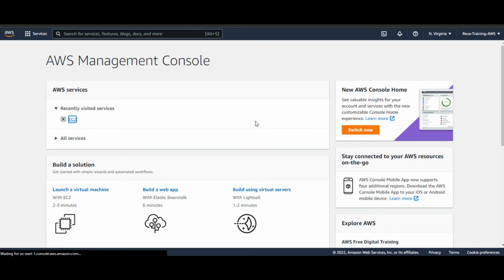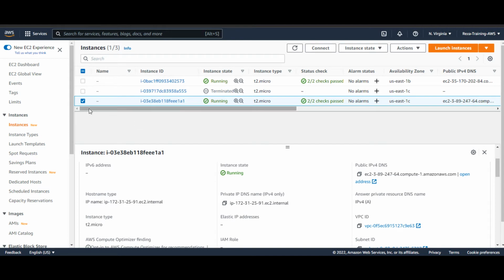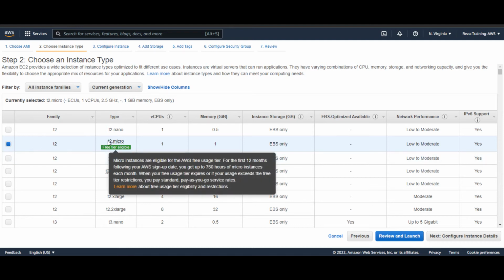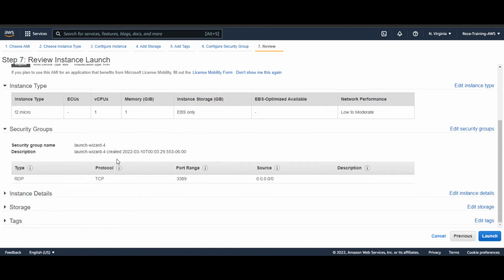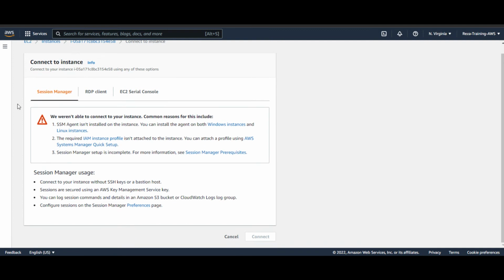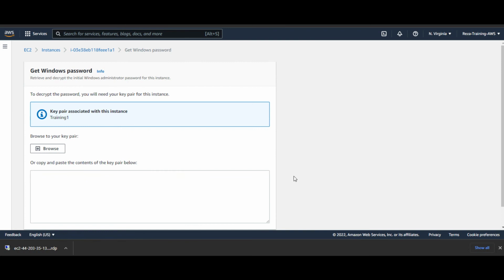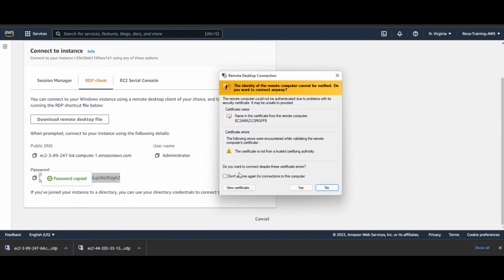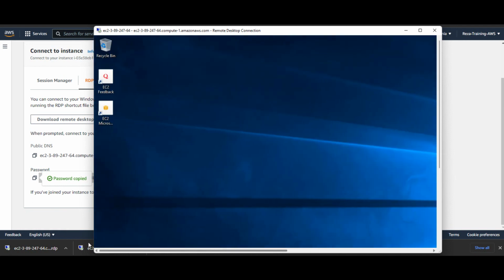Create Windows EC2 Instance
Windows Machine Instance in AWS EC2